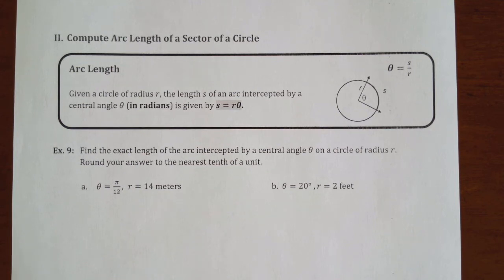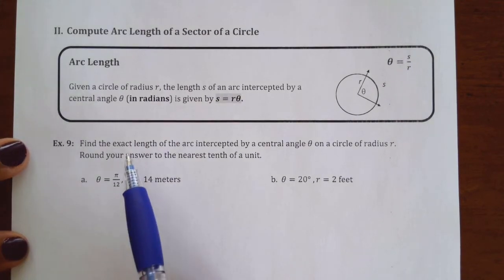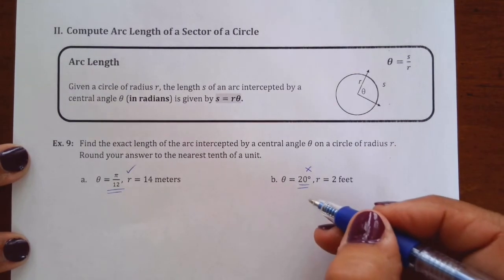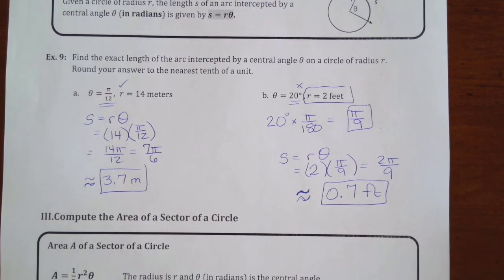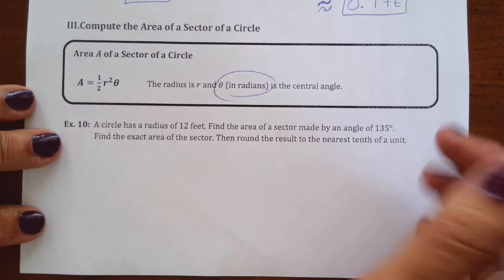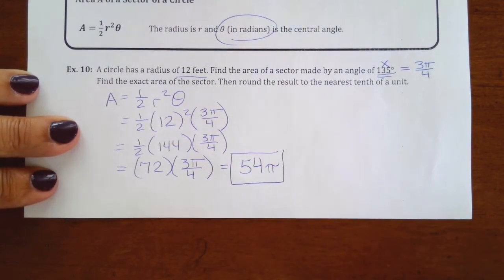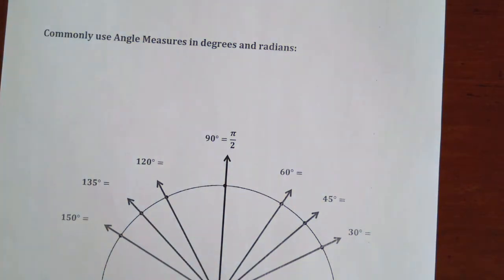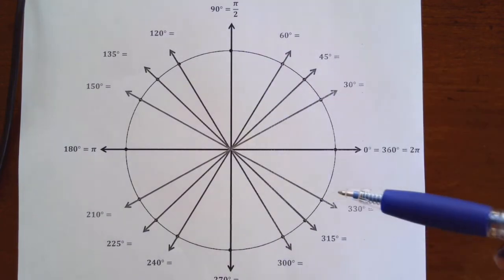Section 6.1 PreCalculus Radian and Degree Measures and Arc Length Part 2 UNCC Hastings MATH 1103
PreCalculus Radian and Degree Measures and Arc Length Part 2 UNCC Hastings MATH 1103 (Pearson 6.1/Hawkes 7.1)